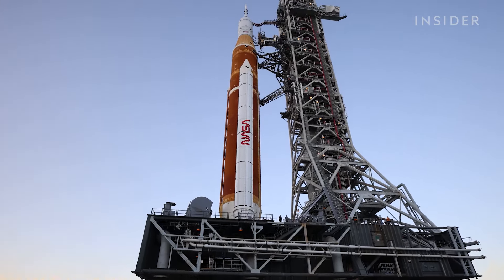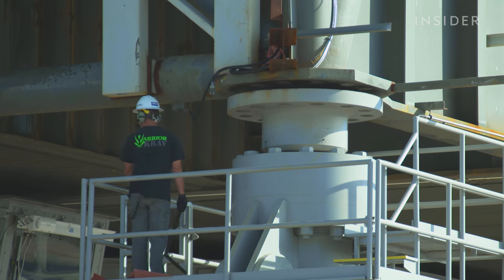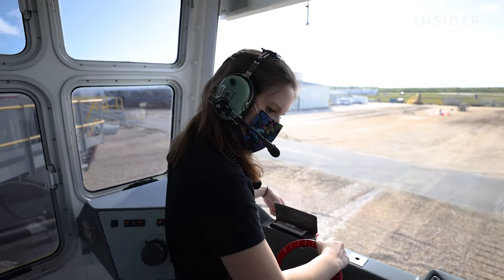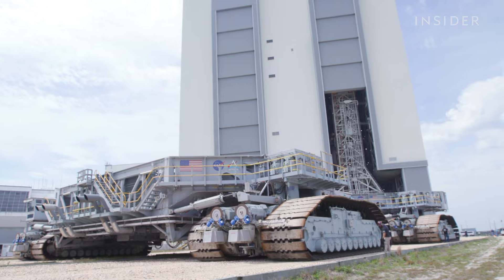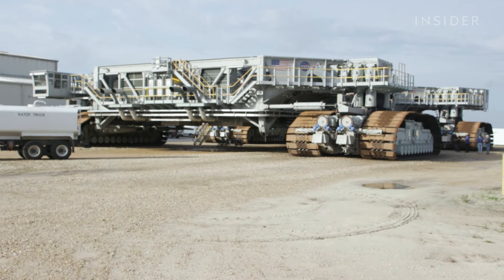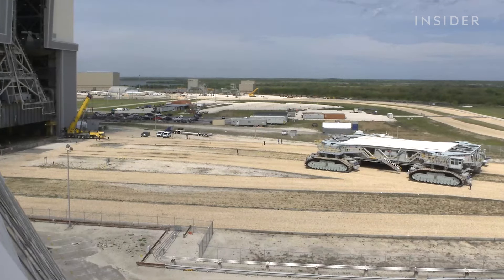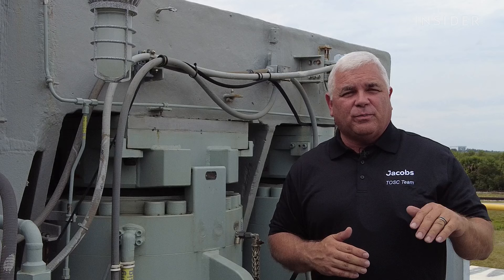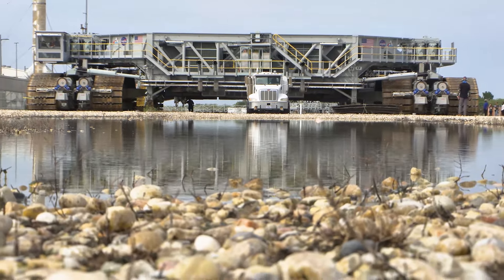How NASA Drives The $144 Million Vehicle That Transports Rocket Ships | What It Takes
Before a rocket can blast off into space, it must travel 4.2 miles from the Vehicle Assembly Building to the launchpad in Cape Canaveral, Florida. That's where NASA's crawler-transporters come in. They're the largest self-powered vehicles on the planet, and they're designed to transport rockets to the launchpad. We got an inside look at how NASA's preparing and operating the crawler for the 16-million-pound mobile launcher and Space Launch System, NASA's largest and heaviest rocket to date.